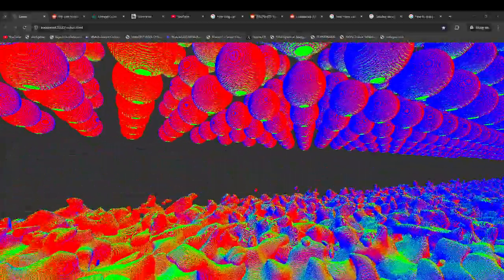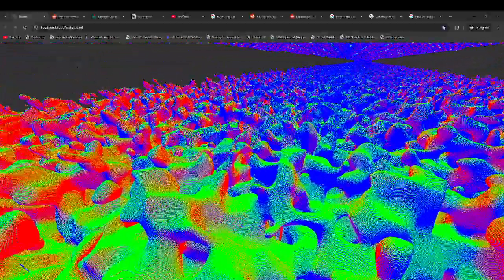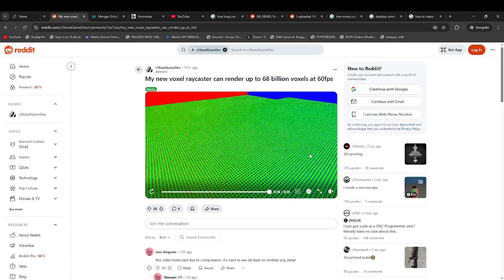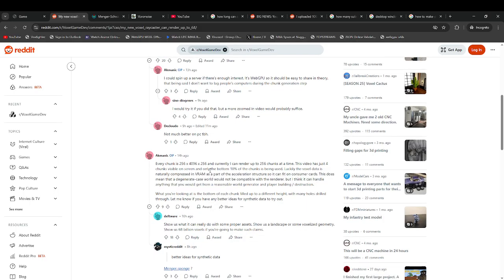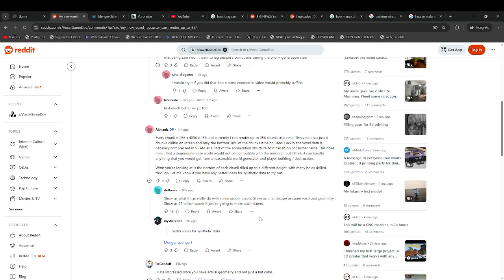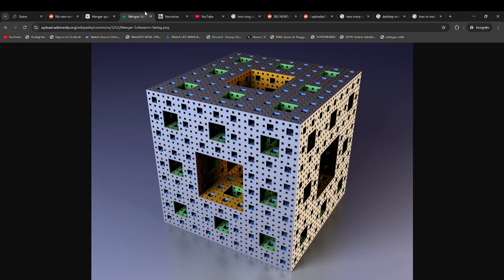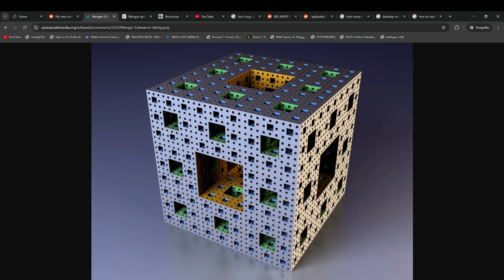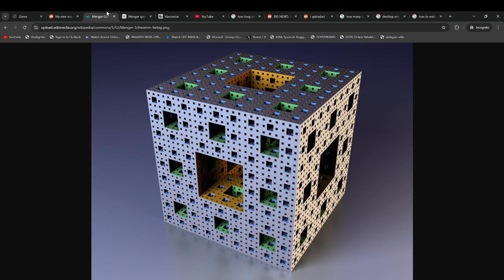My New Voxel Raytracer can Render up to 68 Billion Voxels at 60FPS (sort of)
Showcase of my new voxel renderer, made in WebGPU.